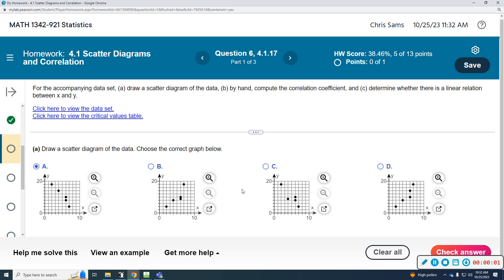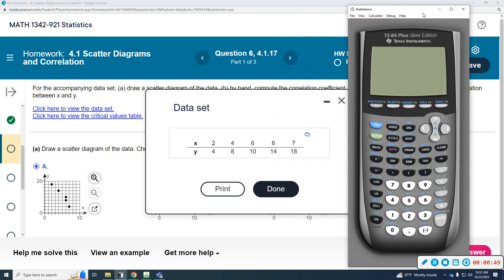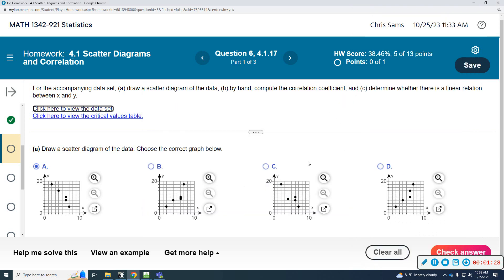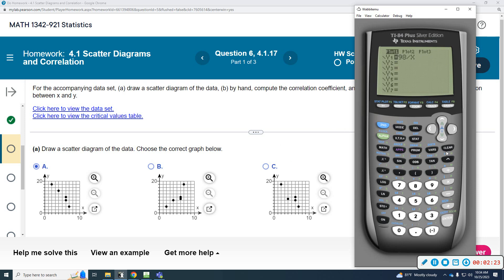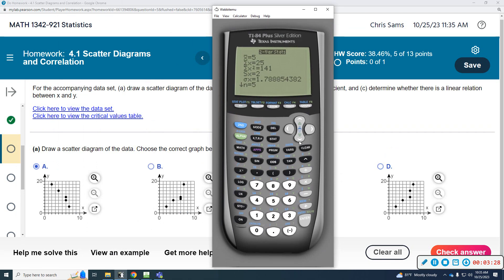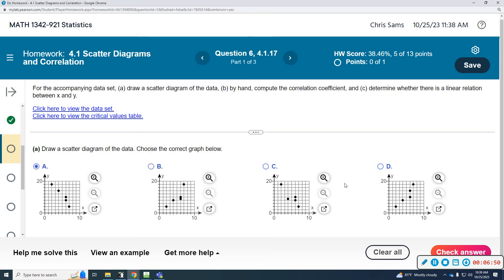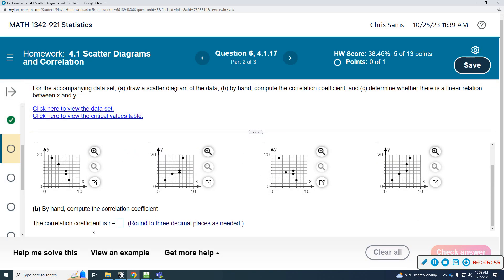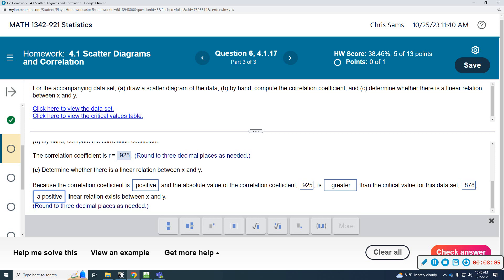LIT Stats 4 1 6